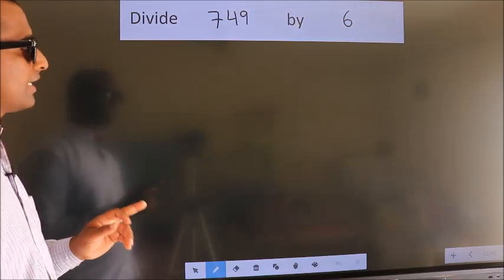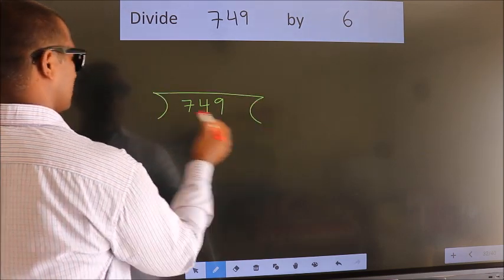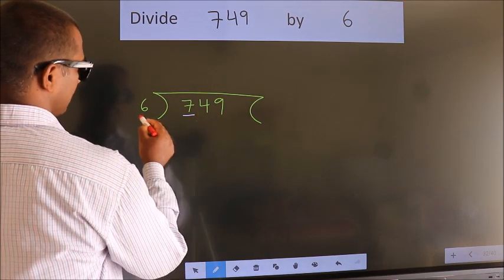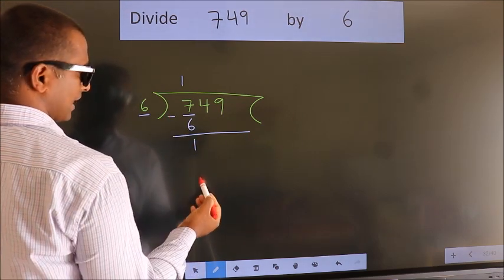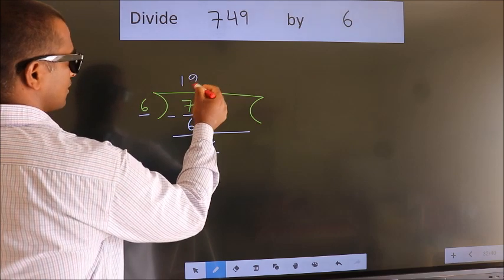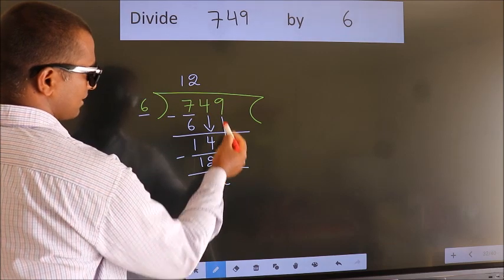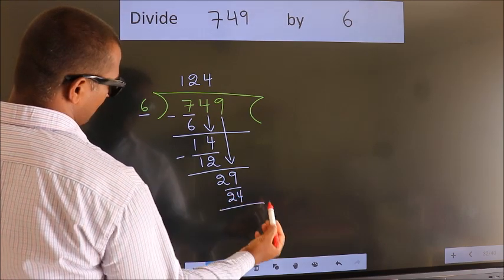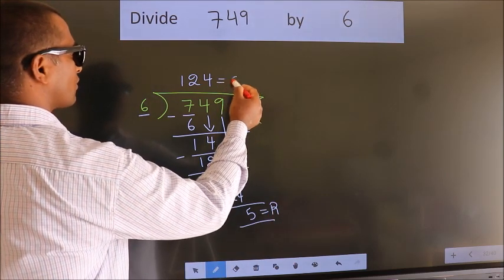Divide 749 by 6